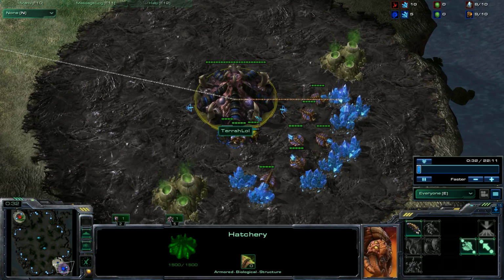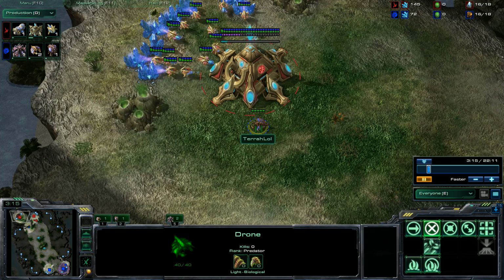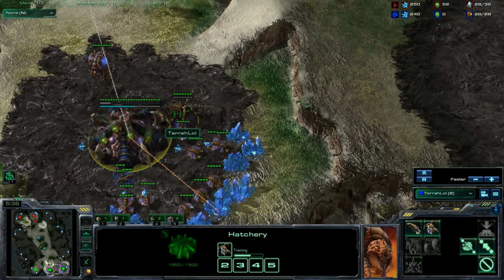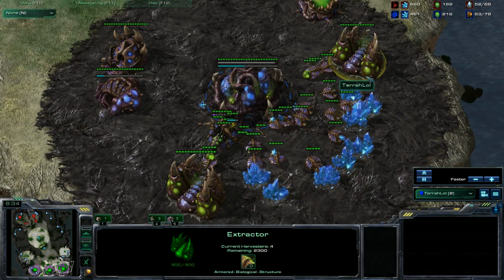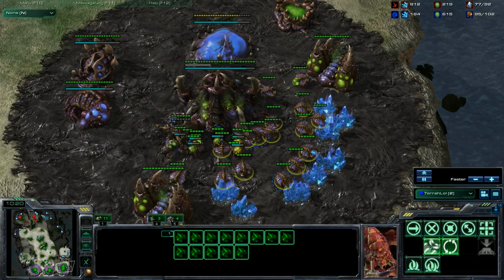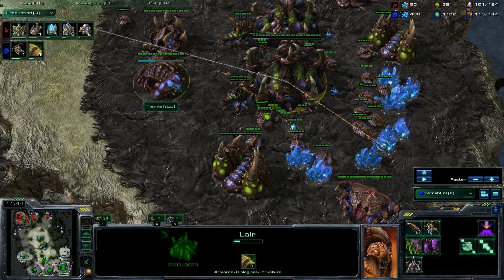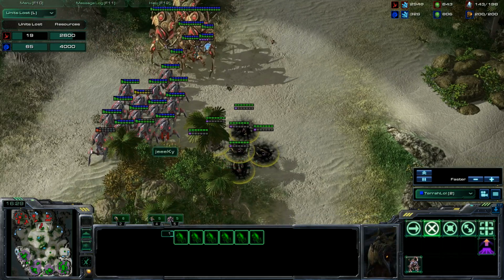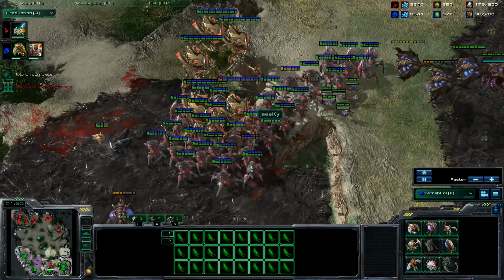Improve with Apollo - Episode #6 - Gold League Zerg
Hello! Welcome to episode #6 of Improve with Apollo!!

In episode #6 I am trying to improve Sam Morice, who is a 14year old from the United Kingdom, he is quite clueless on where his mistakes actually lie and how to correct them, his biggest problem is stalker/sentry/immortal into colossus compositions and how to deal with that and I try to find out where his errors are.

Please follow the video guidance on how to submit the application!